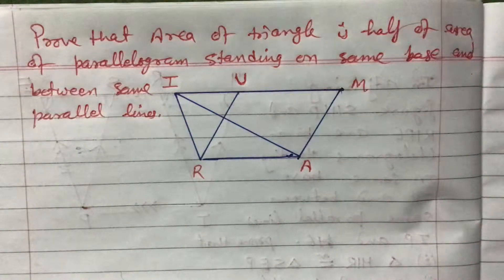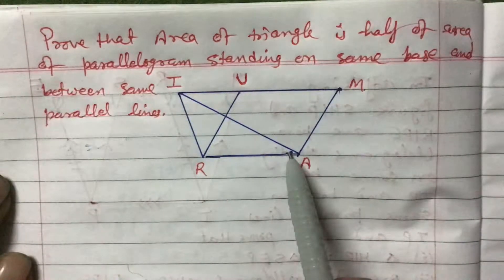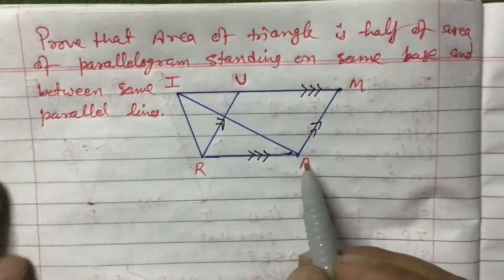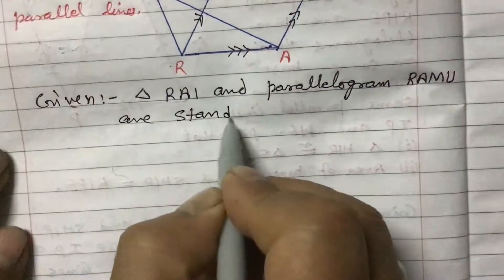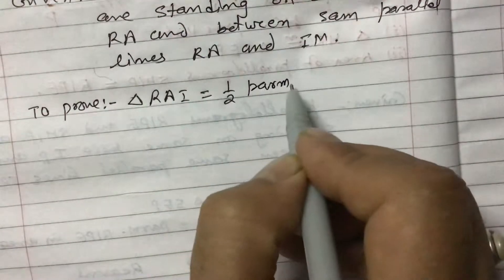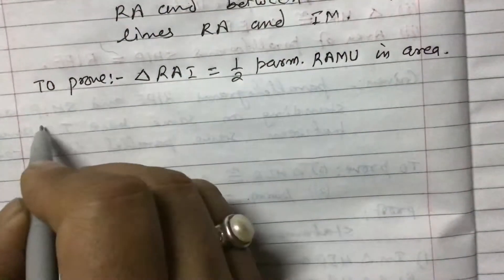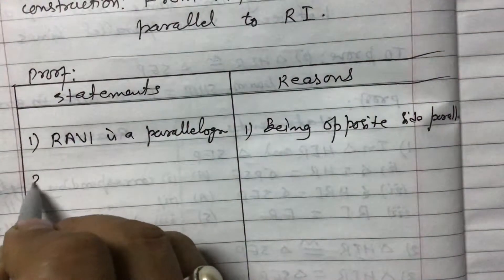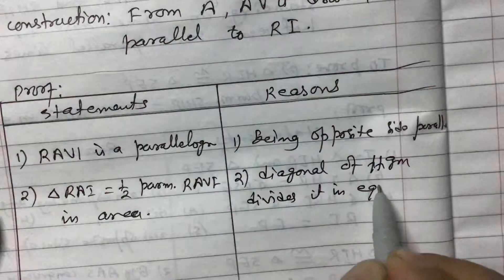Theorem ll Area of Triangle is half of Parallelogram ll Class 10 ll IR Simkhada